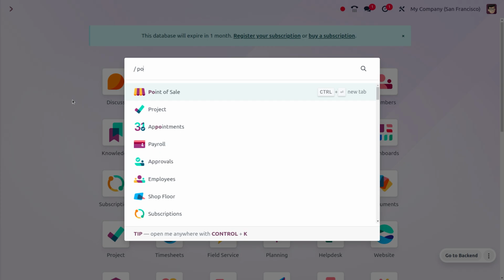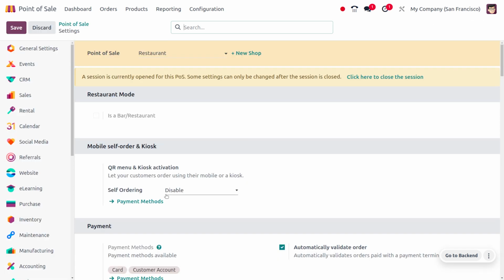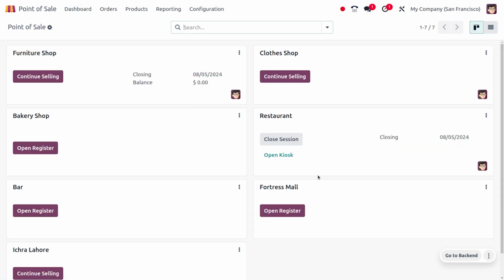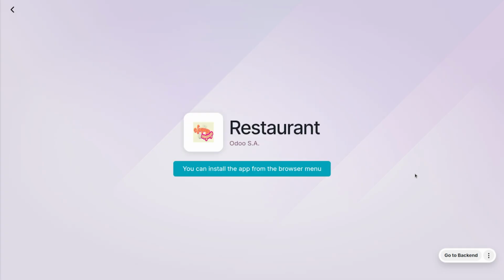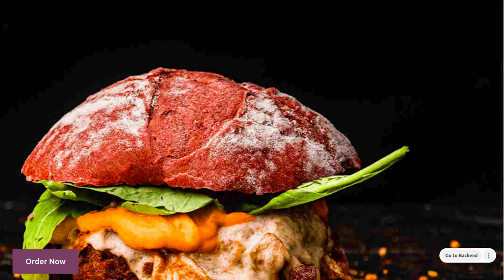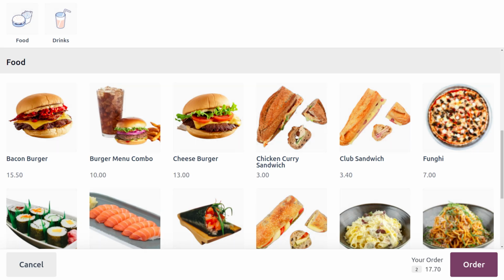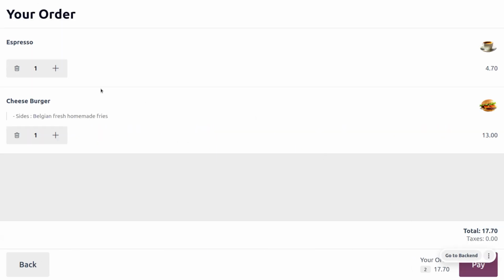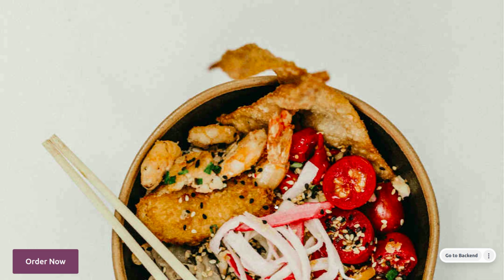Odoo 18 Point of Sale PWA | Odoo 18 POS Kiosk | New Features in Odoo 18 POS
Odoo 18 POS PWA

Odoo 18 has introduced significant improvements to its POS system, including the development of a PWA. This means that your POS can function even without an active internet connection, providing uninterrupted service. Additionally, customers can install the POS app on their devices, offering a more seamless and native-like experience.

Key benefits of Odoo 18 POS PWA:

- Offline functionality: Process sales without an internet connection.

- Faster performance: Improved loading times and responsiveness.

- Enhanced user experience: Looks and feels like a native app.

- Increased security: Protects sensitive customer data.

Odoo 18 POS Kiosk Mode

Kiosk mode transforms your POS into a user-friendly interface suitable for self-service or cashier-operated systems. It simplifies the checkout process by limiting access to specific functions and providing a clear, intuitive layout.

Key features of Odoo 18 POS Kiosk mode:

- Customizable interface: Display only relevant information and buttons.

- Simplified checkout: Streamline the payment process.

- Enhanced security: Prevent unauthorized access.

- Improved customer experience: Offer a faster and more efficient checkout.

Benefits of Combining PWA and Kiosk Mode

When you combine Odoo 18 POS PWA with kiosk mode, you create a powerful and flexible solution for your retail business:

- Uninterrupted service: Customers can still complete their purchases even if the internet connection is unstable.

- Improved efficiency: Kiosk mode speeds up the checkout process.

-Enhanced customer satisfaction: Offer a modern and convenient shopping experience.

-Increased sales: A smooth checkout process can encourage customers to make additional purchases.